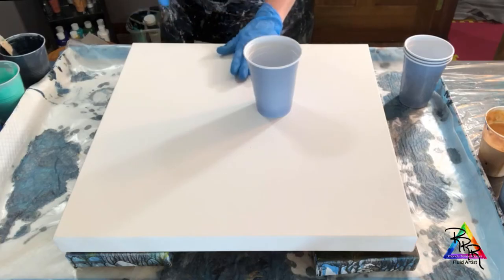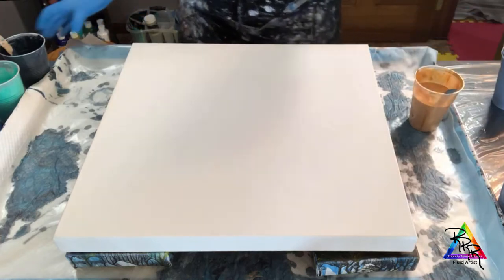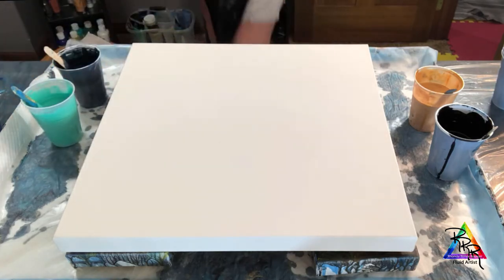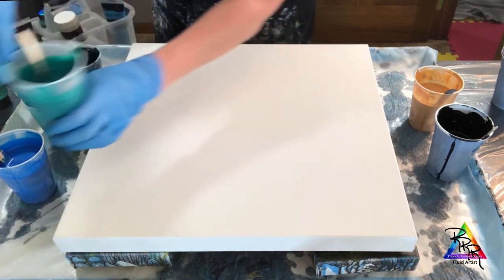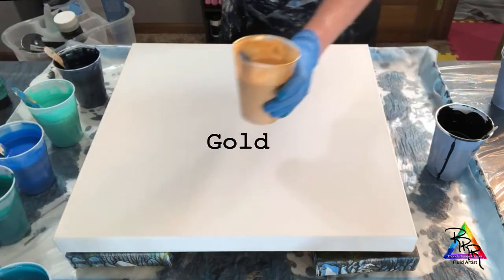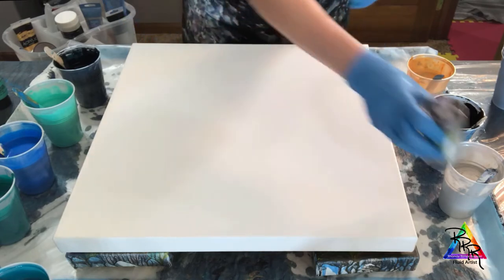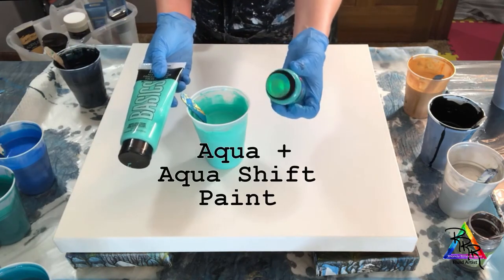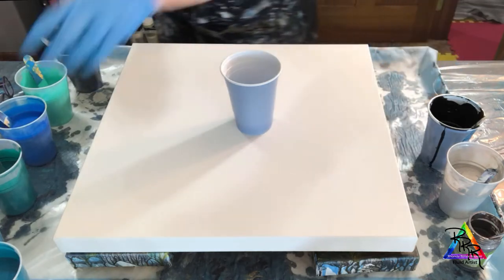WRECK a RING Pour? YES YOU CAN-for a Beautiful Fluid Art Masterpiece | Abstract Art | Pouring Paints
GORGEOUS COLORS! Wreck a Ring Pour/Blues/Aqua/Payne’s Gray/GOLD. This is the last 20”x20” gallery-wrapped fluid art just shows how fun pouring can be.  The same colors as the last three but a totally different effect. The same colors as the last three but a totally different effect.  I create a ring pour and then I WRECK it!   I really like how each one is so different but with the same colors!

MATERIALS USED

Base Color:
No base color was used.

Colors:
Master’s Touch Bright Blue + Artist Loft Metallic Black
Liquitex Basic Aqua + Folk Art Shift Aqua
Artist’s Loft Metallic Blue
Master’s Touch Turquoise Green
Master’s Touch Lake Blue
Artist’s Loft Metallic Cobalt Blue
Master’s Touch Gold
Master’s Touch Payne’s Gray
Artist Loft Silver
Satin Finish Metallic Pewter
Master’s Touch Titanium White with Opal Gel

Consistency:

Warm honey…with a mound. Not a mound on a mound

Medium:
Floetrol

Silicone:
None

Bye...until next time!
Rhonda R Robson
Fluid Artist